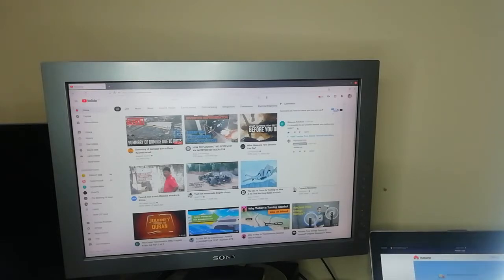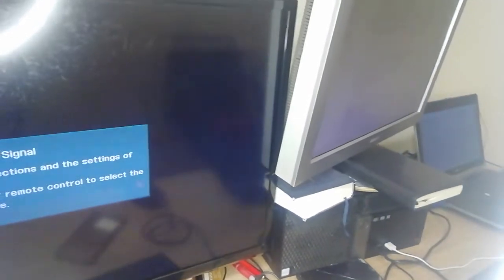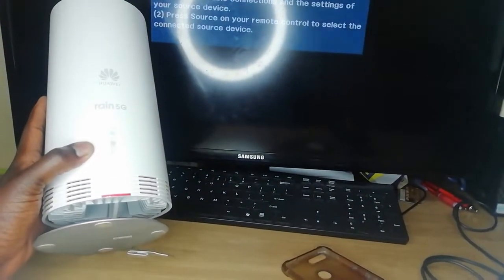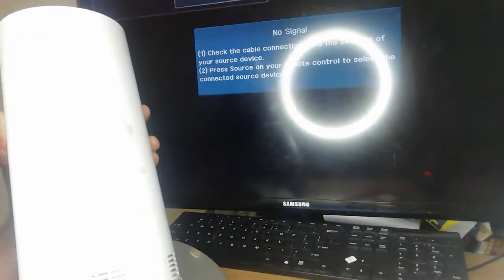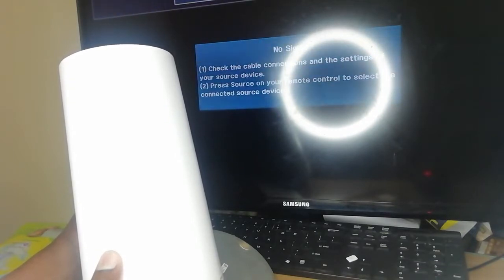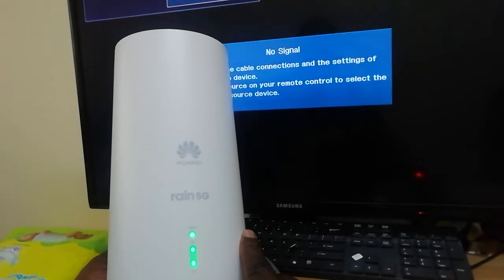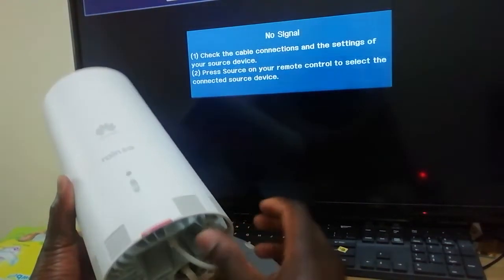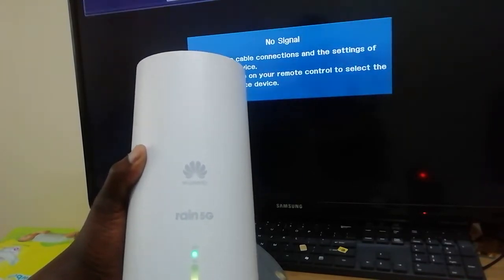Can you use any SIM card on a rain 5G Huawei CPE router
No, you cannot use any SIM card on a Rain 5G Huawei CPE router. The Rain 5G Huawei CPE router is typically locked to the Rain network, which means it is specifically designed to work with Rain's SIM cards and network infrastructure.

To use the Rain 5G Huawei CPE router, you would need to obtain a SIM card from Rain, as they provide the necessary network services and configuration for the router to connect to their 5G network.

If you wish to use a different SIM card from another network provider, it is unlikely to work with the Rain 5G Huawei CPE router unless it has been unlocked or is specifically compatible with that network. In such cases, you may need to contact Rain or the router manufacturer to inquire about unlocking options or alternative configurations.
If you are interested in using a different SIM card with the Rain 5G Huawei CPE router, here are a few suggestions:

    Contact Rain: Reach out to Rain, the network provider for the router, and inquire about the possibility of unlocking the device. They may have specific guidelines or procedures for unlocking the router, allowing you to use SIM cards from other network providers.

    Check with the Router Manufacturer: Contact Huawei, the manufacturer of the CPE router, and inquire about unlocking options or compatibility with other network providers. They can provide information on whether the device can be used with SIM cards from other networks.

    Explore Alternatives: If unlocking the Rain 5G Huawei CPE router is not possible or viable, consider exploring alternative 5G routers that are compatible with multiple network providers. Look for routers that are marketed as unlocked or offer support for multiple SIM cards and networks.

    Consider a Mobile Wi-Fi Hotspot: Instead of using a dedicated 5G router, you could consider using a mobile Wi-Fi hotspot device that supports multiple SIM cards or is unlocked. These devices allow you to insert SIM cards from different network providers and create a Wi-Fi network for your devices to connect to.

Before making any decisions, it's essential to research and verify compatibility, network coverage, and data plans with the alternative network provider or router manufacturer.